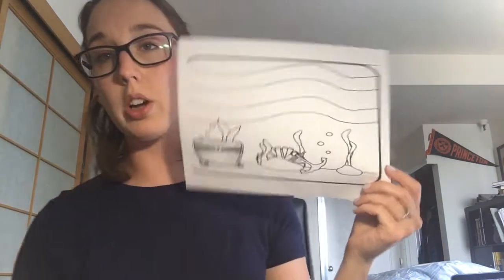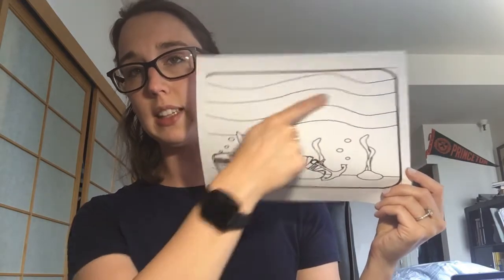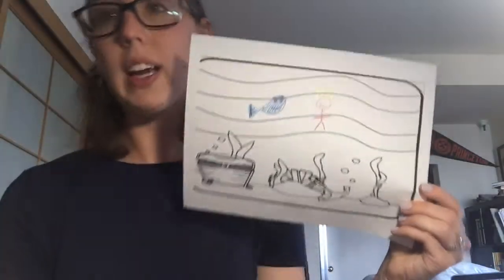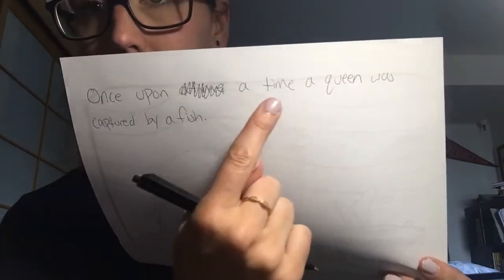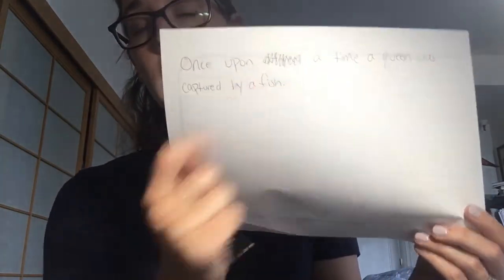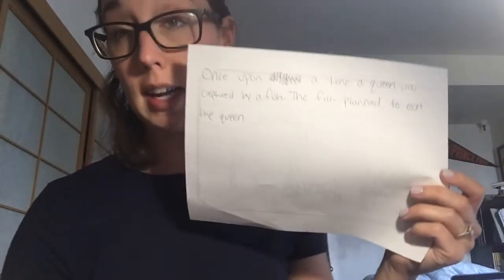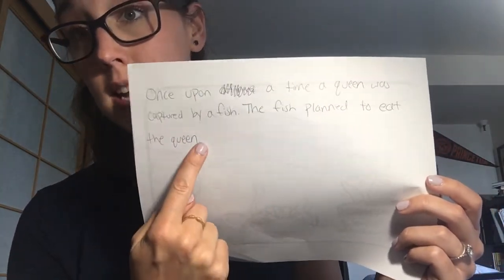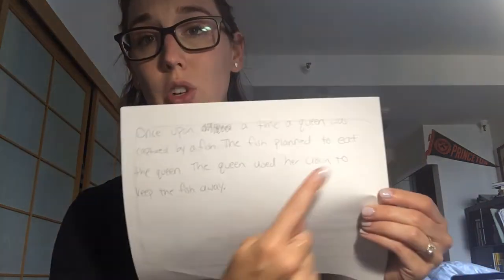First Grade Characters